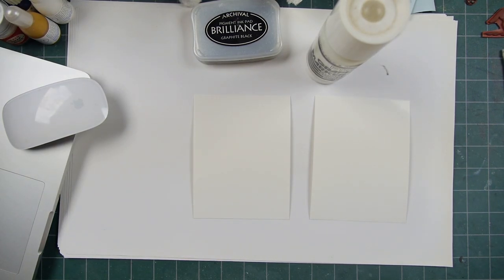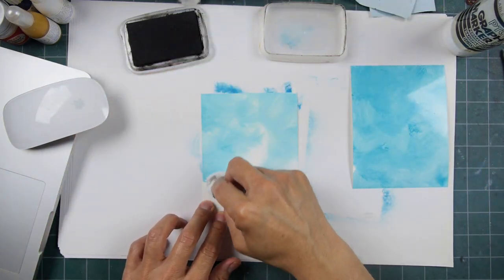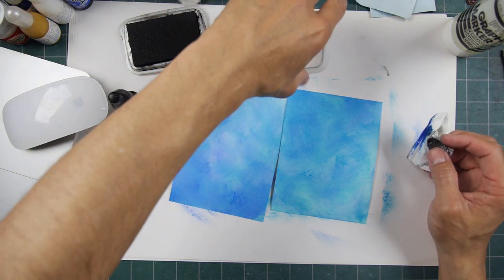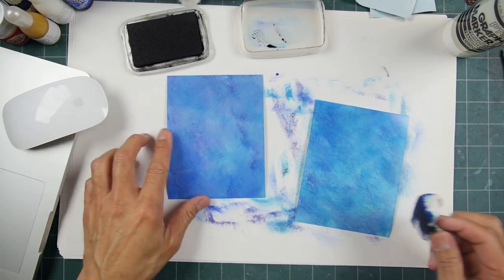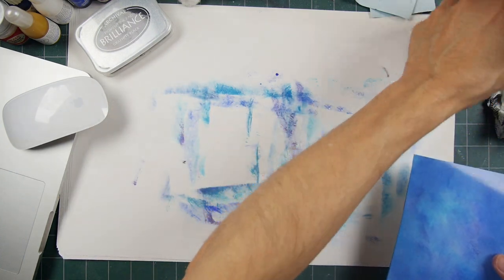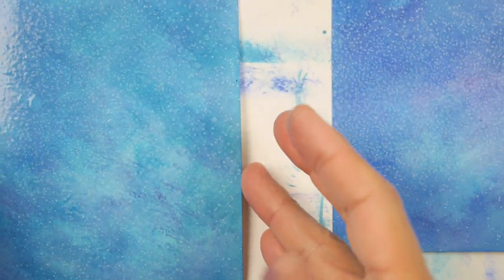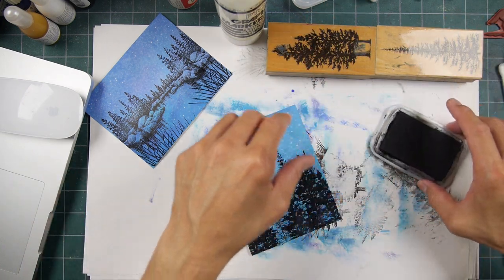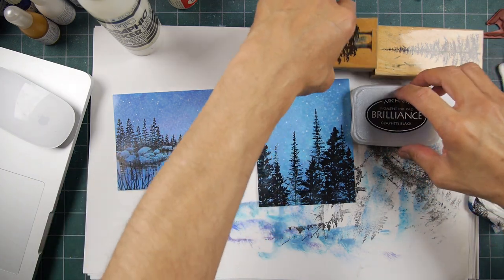Stampscapes 101: Video 669 WATER BLEACHING (quick cards)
Water "bleaching" is a fun technique to achieve some texture on ink applications in a very quick manner.  You'll sometimes get the look you're going after if you have something in mind but more often than not, I think you'll achieve variations just from the way the water is sprayed.  That being said, I usually don't have anything in mind but have a "we'll see what happens" mind set.  I use a Graphic Marker USA pressurized spray bottle in this video but you probably have a spray bottle sitting right on your work station that you can use.  I would just set it to a pretty fine mist.  I use a lot of ink in this video on glossy card stock for an easier lifting of the ink than something like an absorbent matte paper that probably wouldn't work as well but don't be afraid to test things out.

Original: Marvy and Distress dye based inks.  Tsukineko Brilliance black.  4.25" x 5.5" glossy card stock (not glossy photopaper).   Miaosun white acrylic paint pen.

12 point Kromekote
Miaosun white acrylic paint pen